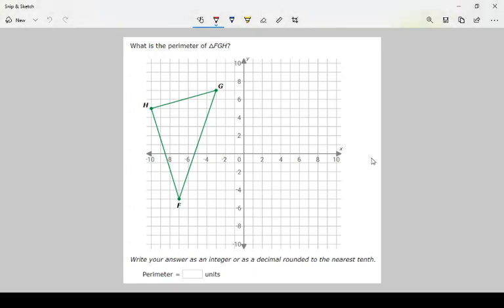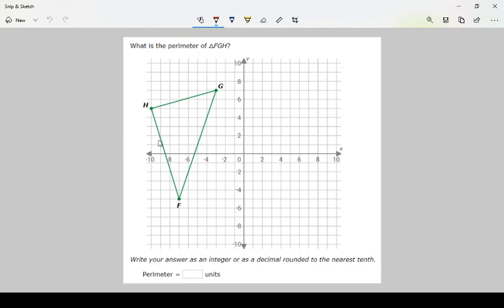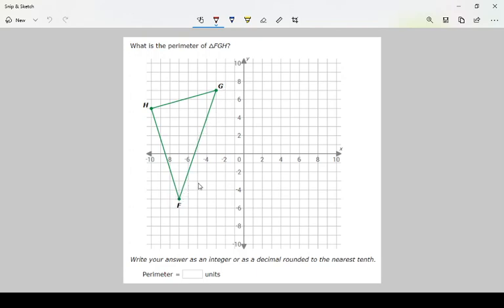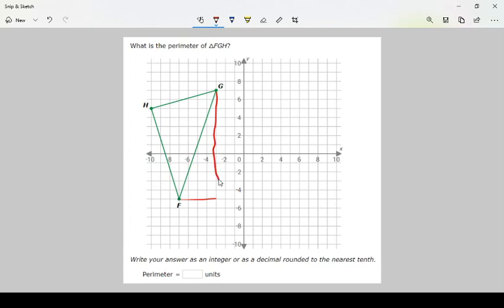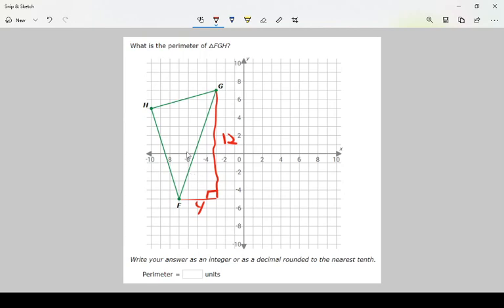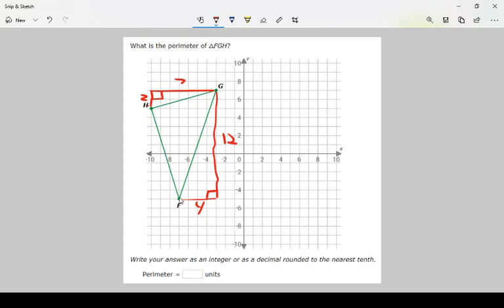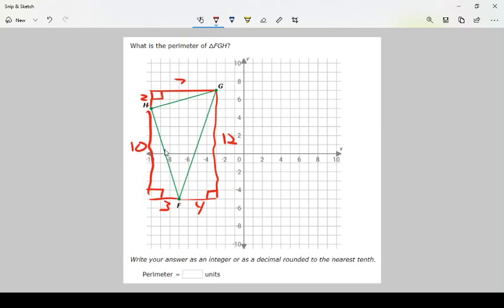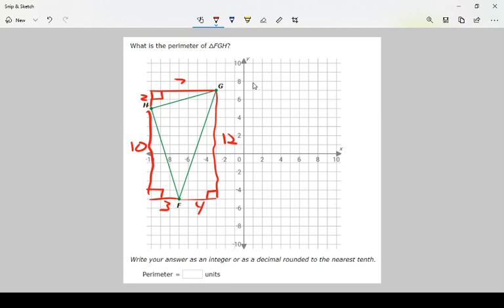Clarifying Perimeter of Triangles on a Grid or Graph Part 2